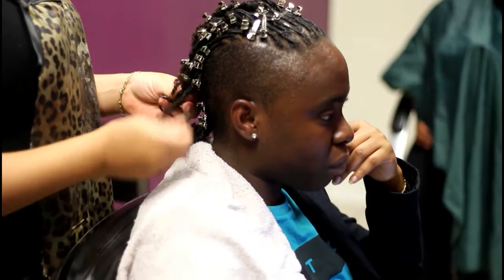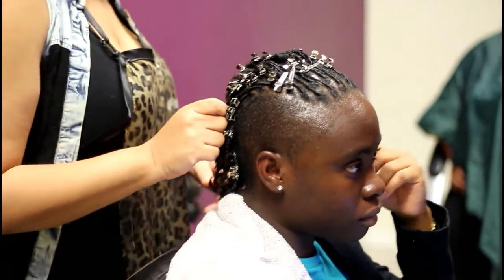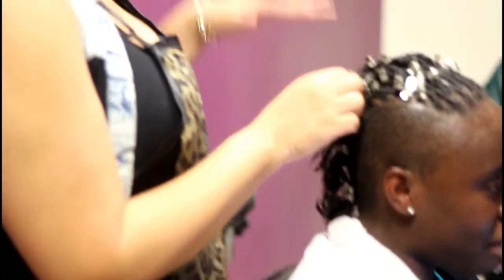My Locs journey // One Month Locs Update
Welcome to the 2nd Episode of my locs Journey.
My locs is a month and 2 weeks old today. In this episode, I'll be showing you how far my locs had come since I got my 2 strand twist last Month.

Please If you have any suggestions of how to care for my locs since I'm new to this, please leave it in the comment section below.

Thanks for your Love and support, it's greatly appreciated.

T a l k  T o  M e

Rememeber to be you, no matter what.
Be Different, Be Flawless.

ODABO!!

SONGS:
I n t r o  C l i p :

S O N G  #2

F i l m i n g  G a d g e t:
C a m e r a - Canon T5i
L e n s e - Canon 50mm
E d i t i n g  S o f t w a r e - Filmora